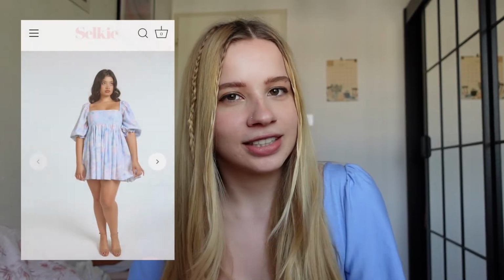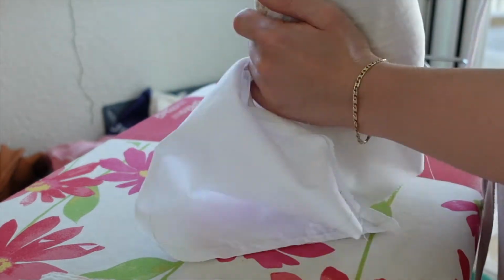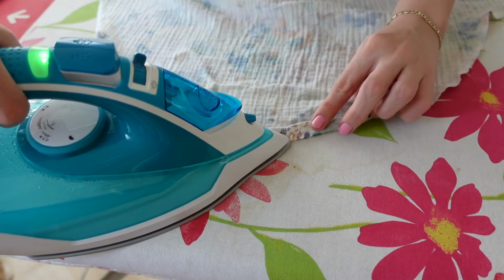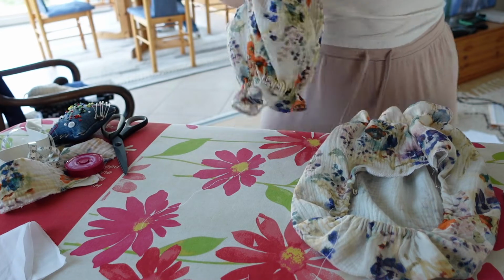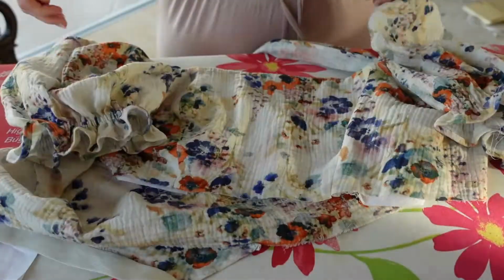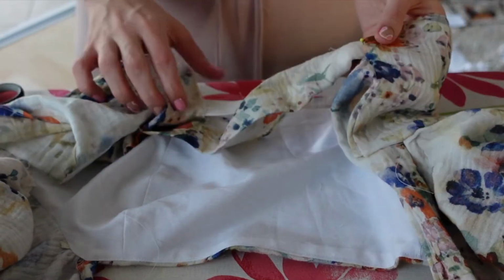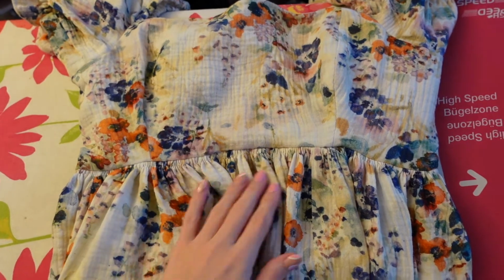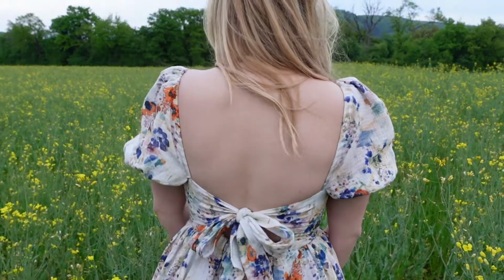making myself a selkie puff dress | Fionasdf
In this video I'm taking inspiration from the brand Selkie. I made a super full skirt and voluminous puffy sleeves!

my measurements for reference: B: 90cm, W: 74cm, H: 95cm